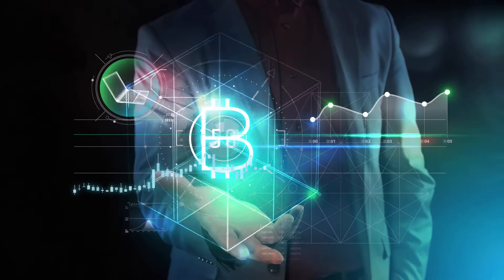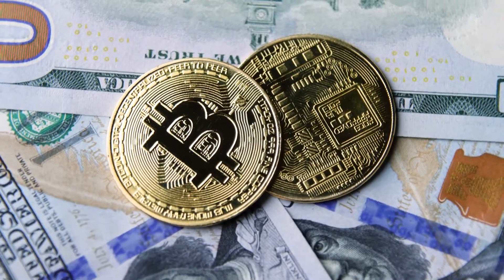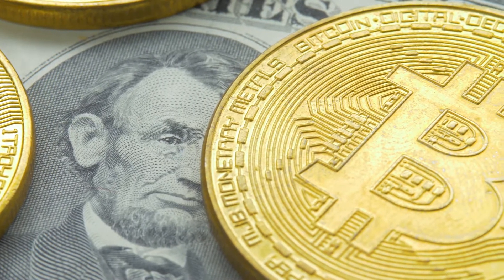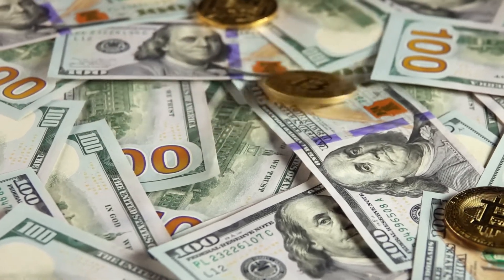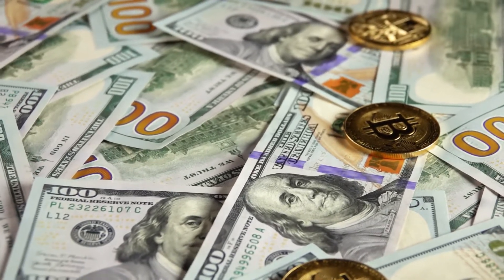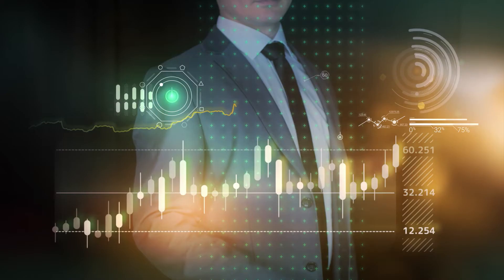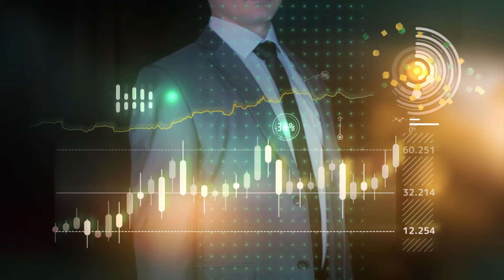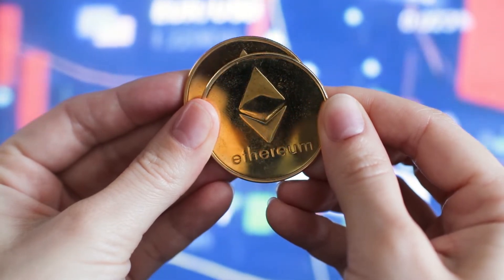Gareth Soloway: Why Bitcoin Will Survive and Thrive - A Mega Move Coming!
Gareth Soloway, the CEO and founder of BlockFi, believes that Bitcoin will not only survive but thrive in the years to come. He cites several reasons for this, including the increasing institutional investment in Bitcoin and the fact that it is a much more efficient store of value than gold.

So why is a Mega Move coming? Gareth believes that we are on the cusp of mass adoption of Bitcoin, which will push the price even higher.